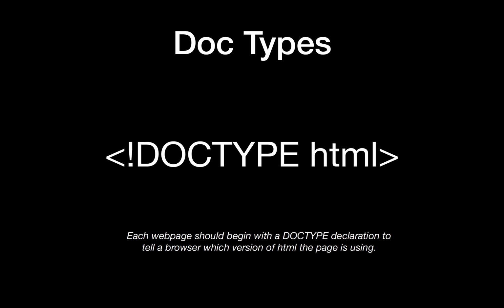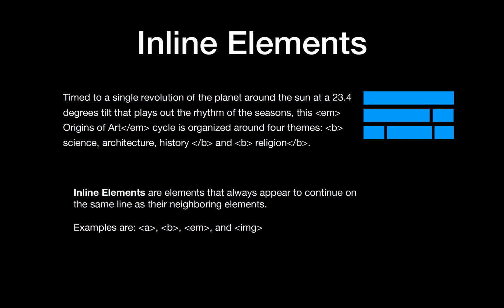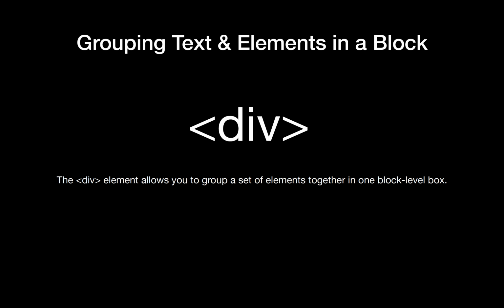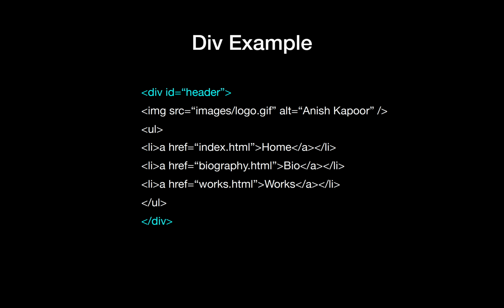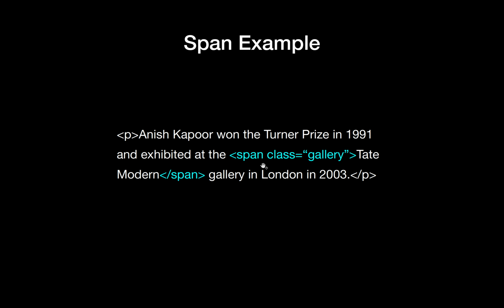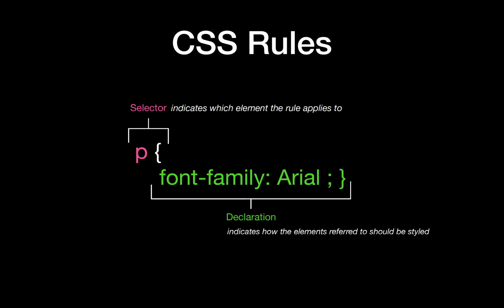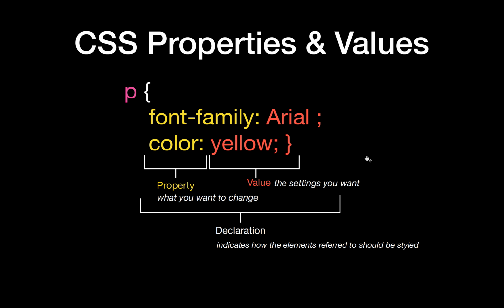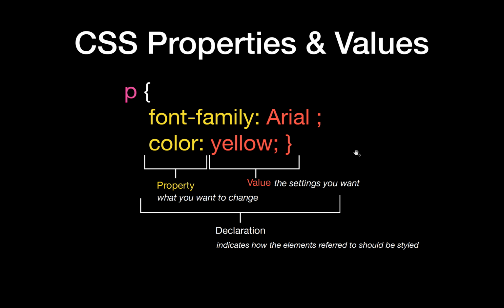Finishing up HTML/CSS Intro